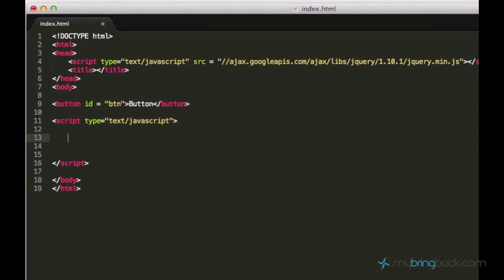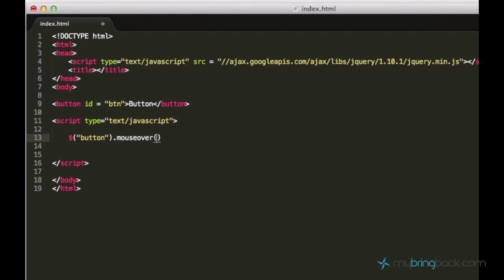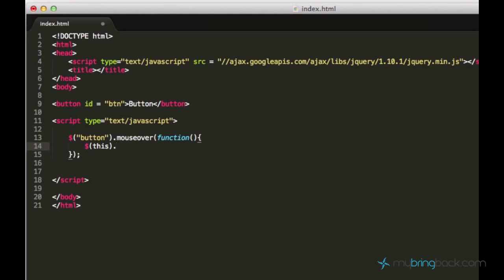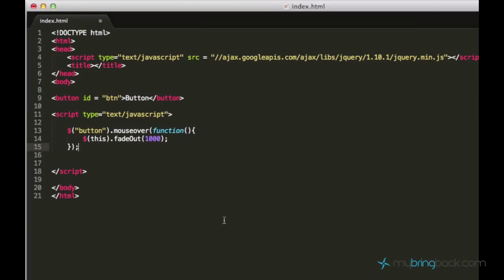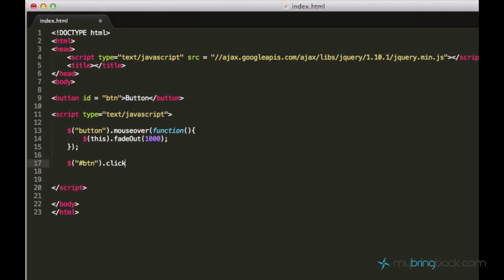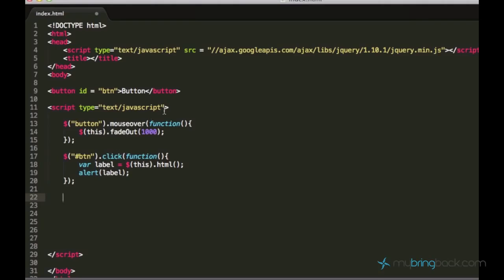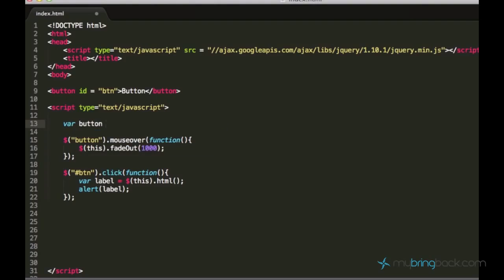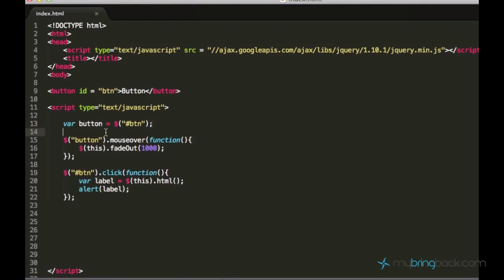jQuery and AJAX Tutorials 49 Back to the Basics